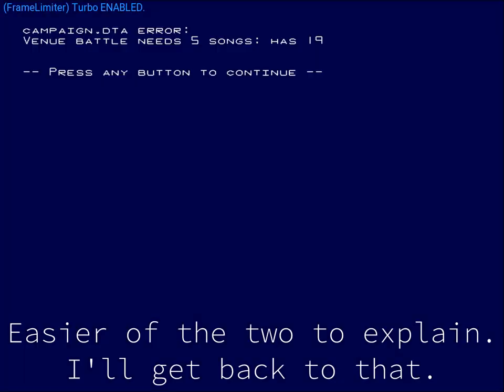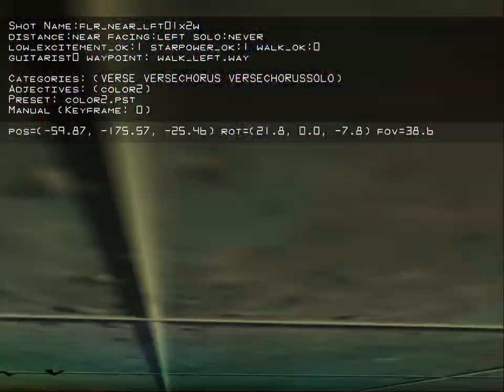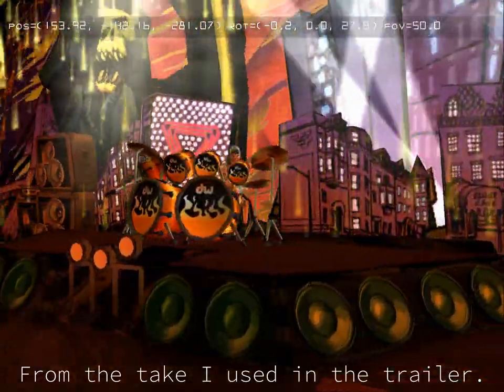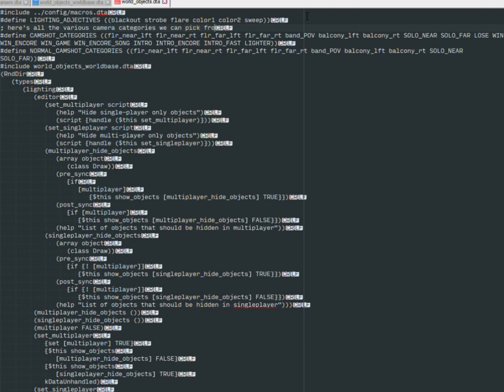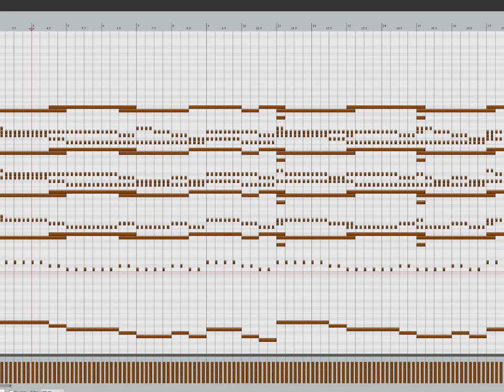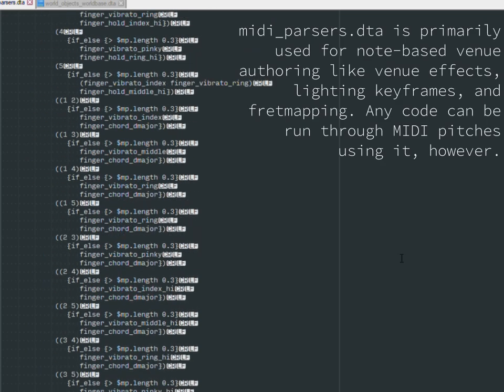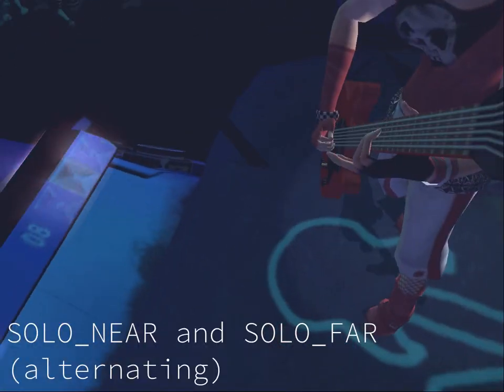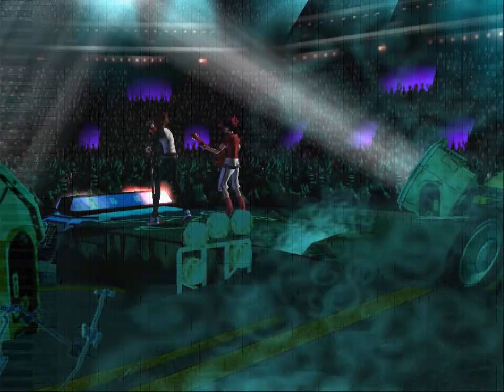Guitar Hero Encore: Rocks the 360 - Making of Intro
A little behind-the-scenes on hacking together a music video of sorts in the GH2 engine, as I did for Rocks the 360. This was originally an exclusive bonus video for that disc, but it looked pretty cloudy, so here's a pristine copy.

Fun thing that didn't make it into the video: this all still works perfectly in real time, of course, so it'll be a nice little exclusive feature for marfGH! I just gotta go back and author camera cuts for all those songs now...

Go ahead and download this disc (or one of my others!)